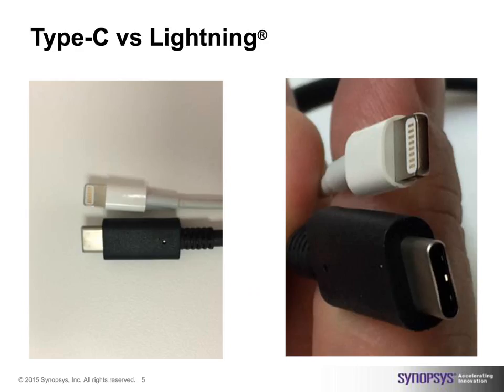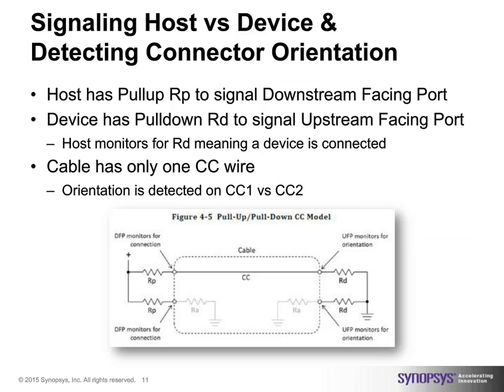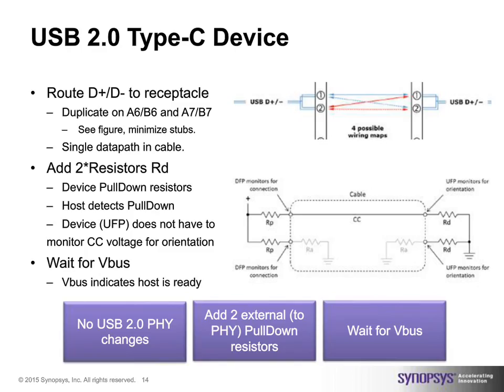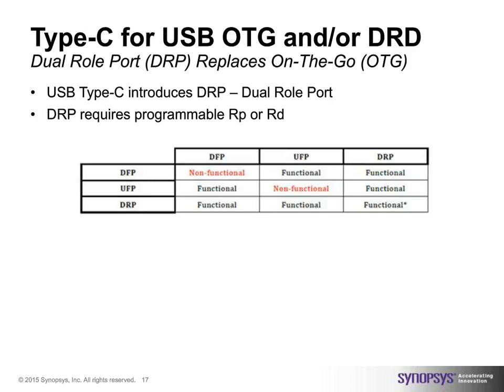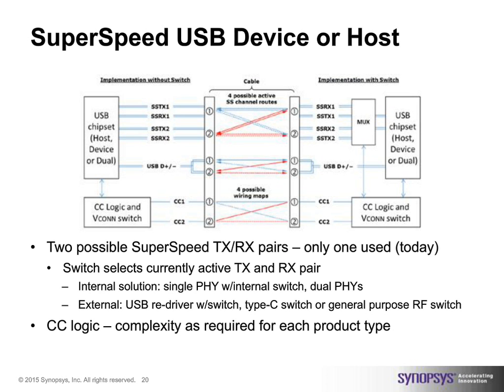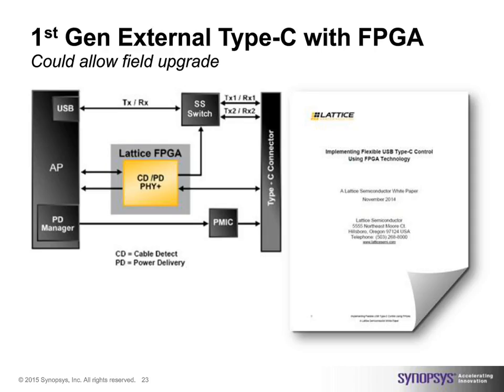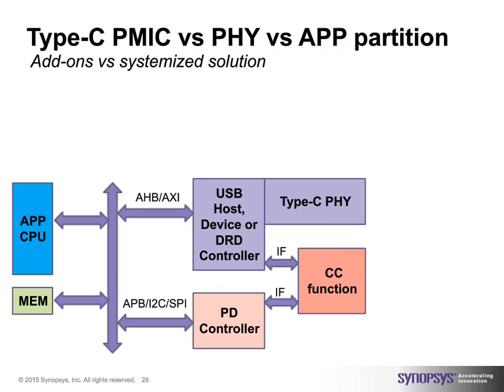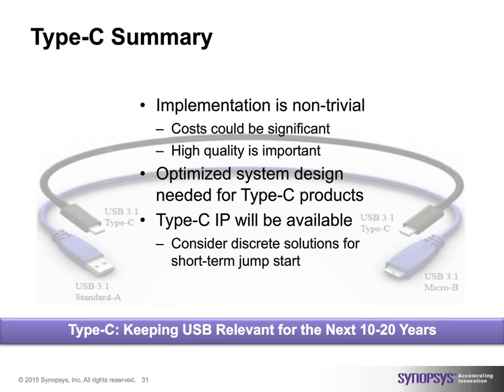Designing SoCs For USB Type-C Products Webinar | Synopsys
Understand the USB Type-C specification from an SoC designer’s perspective, how to add USB Type-C to existing designs and recommendations for new SoC architectures.